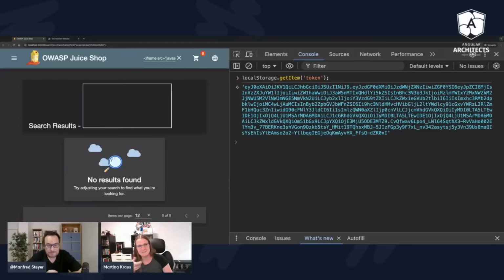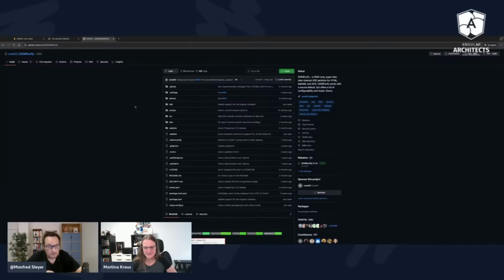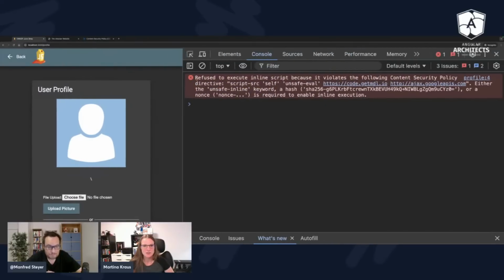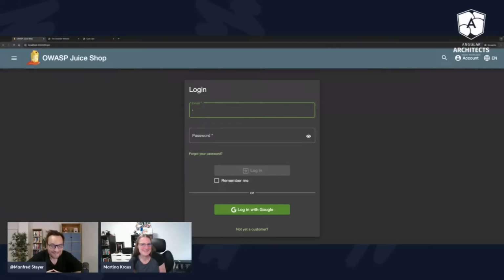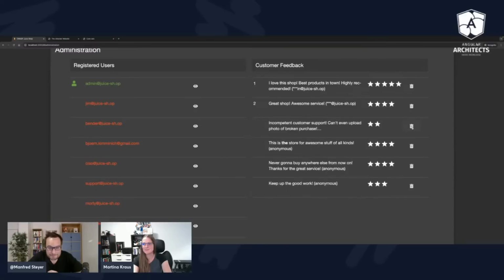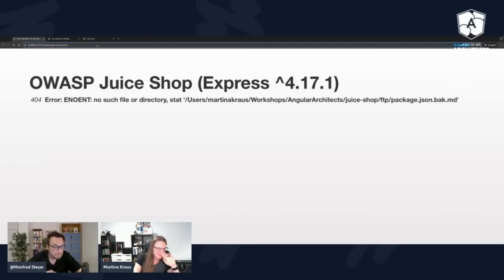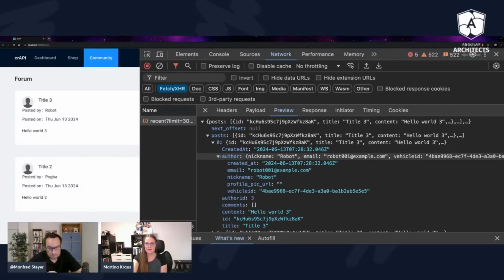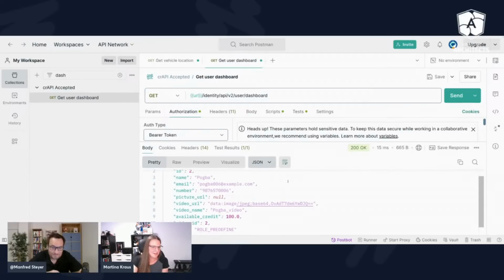[EN] Live-Hacking with Martina Kraus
Angular Security Workshop:
Get your tickets now!